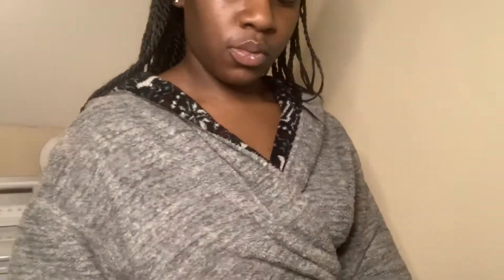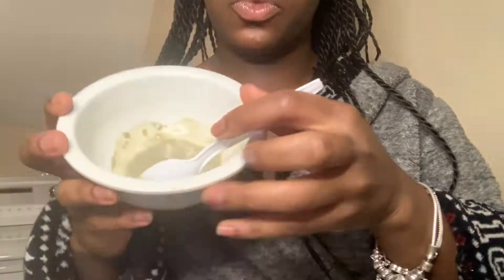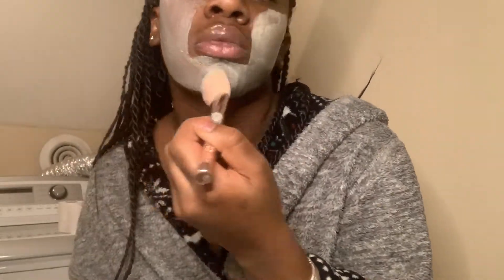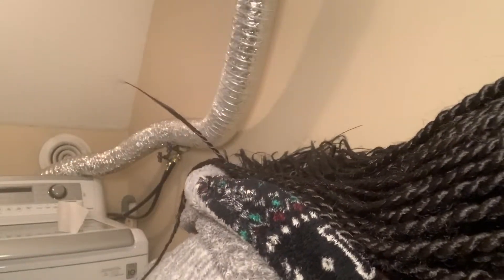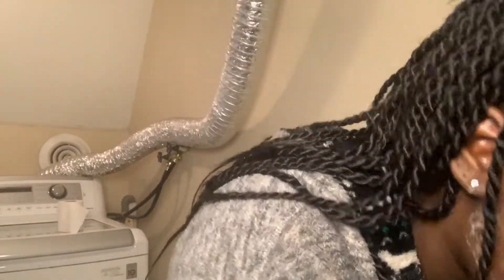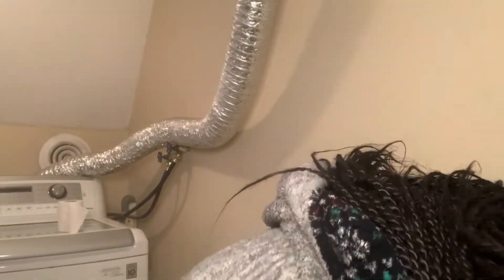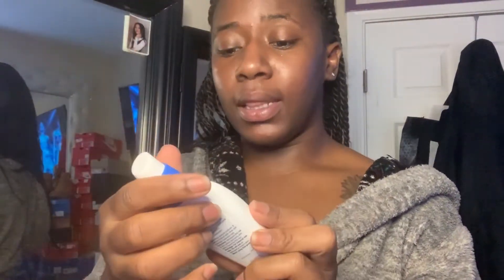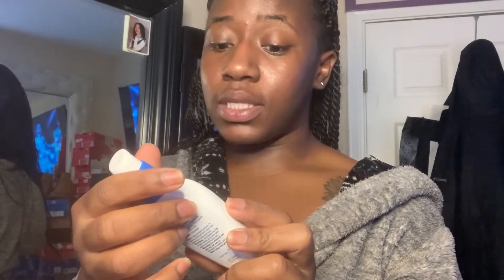Day Time Skin Care Routine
Hey Y'all! Welcome Back! Tune into this skin care routine video, I know we've all been trapped in the house due to corona but that's no reason for crusty skin lol

Products Used:
- Garnier Skin Active Micellar Water
- Mario Badescu Facial Spray Rose Water
- La Roche-Posay Vitamin C Serum
- Neutrogena Hydro Boost
- Neutrogena Bright Boost Illuminating Serum
- CeraVe(AM) Moisturizing Lotion
& Not mentioned in the video but I also take OLLY Glowing Skin gummy vitamins